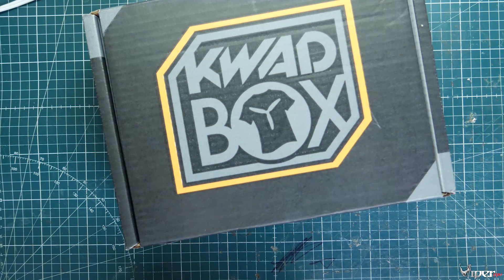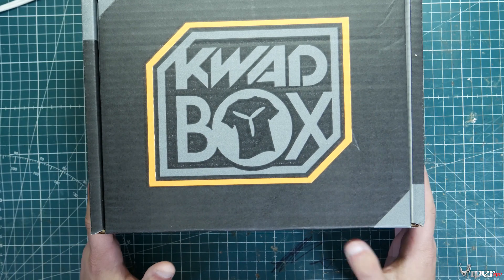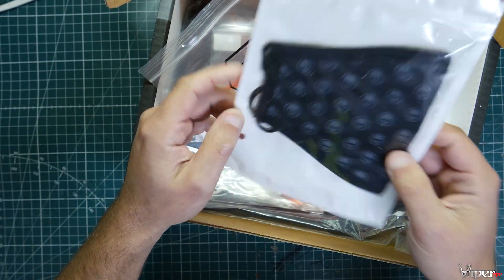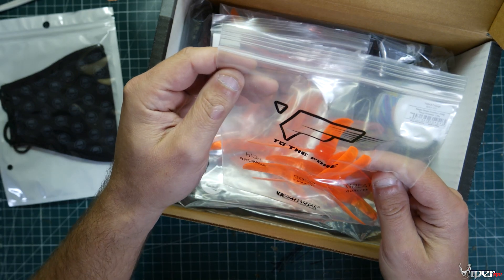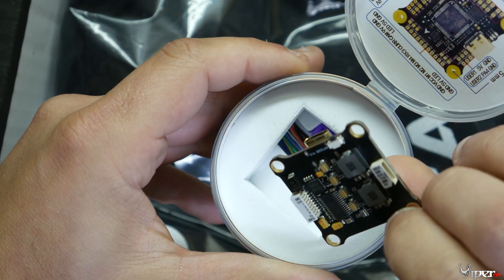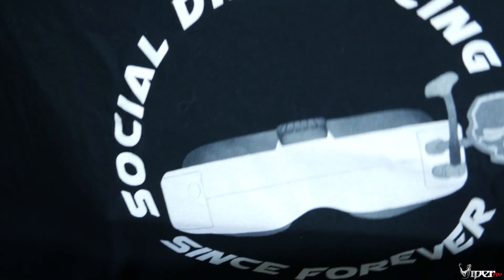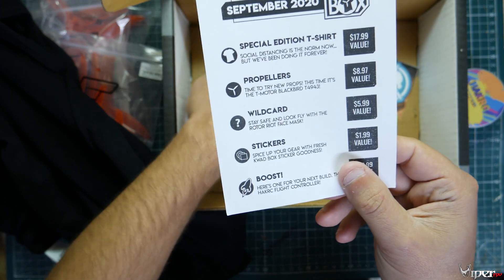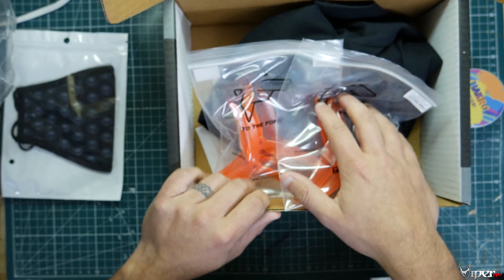September KWAD BOX | 2020 | Unboxing & Review!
Unboxing the September 2020 Kwad Box - Kwad Box is a FPV Subscription service where they send you a bunch of fpv parts each month which helps you stock up on spare parts or save them to build yourself an entire 5 inch.

Recommended Gear!

*Banggood*

Radios
Goggles
Frames
Flight Controllers
Motors
Receivers
FPV
Batteries
ESCS
Misc
*RacedayQuads*
Bundle Deals